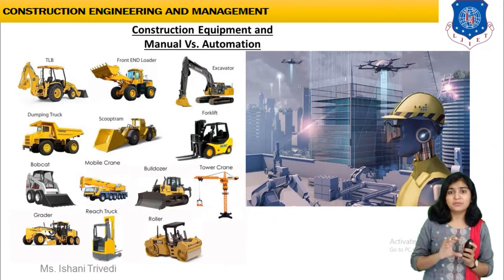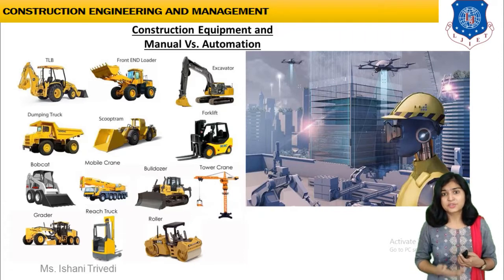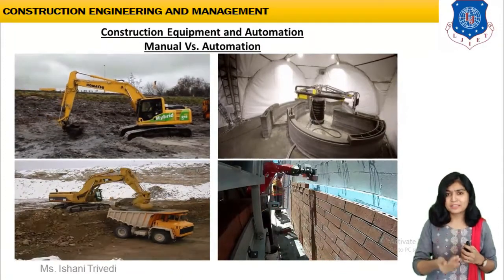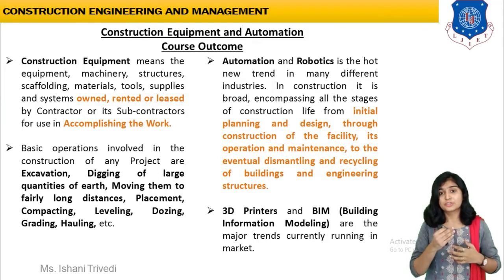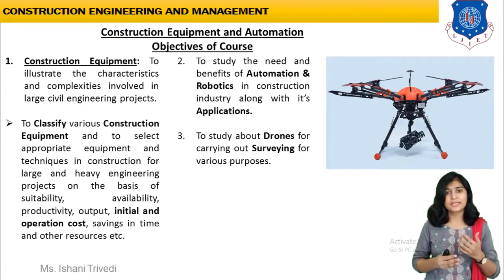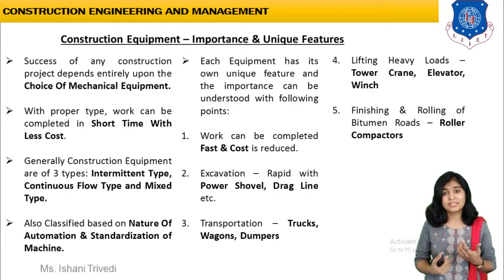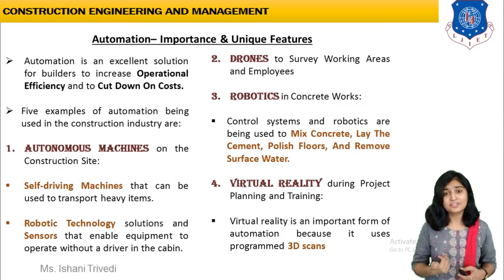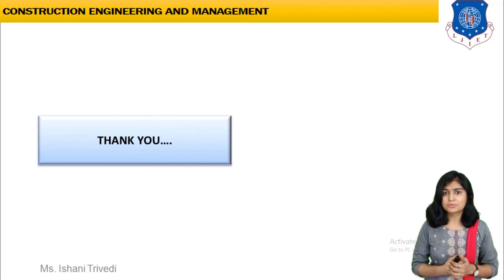Lec-36_Introduction to Construction Equipment | Construction Engg. and Management |Civil Engineering